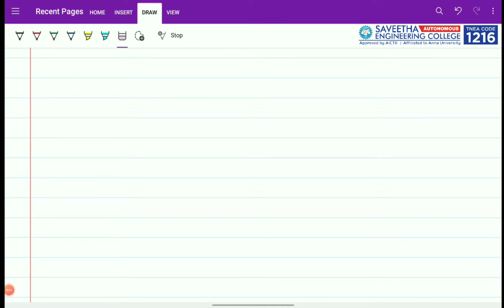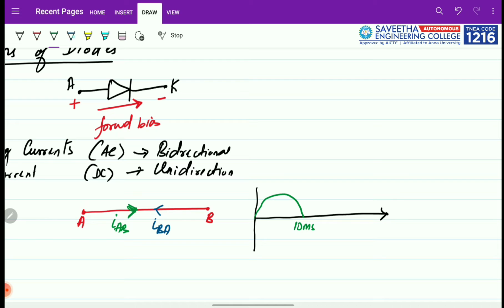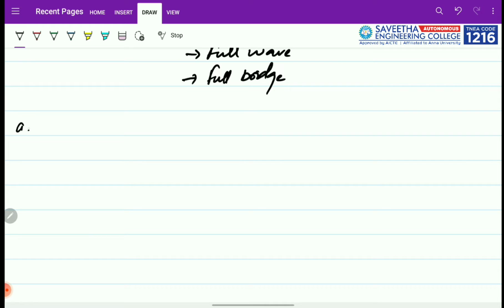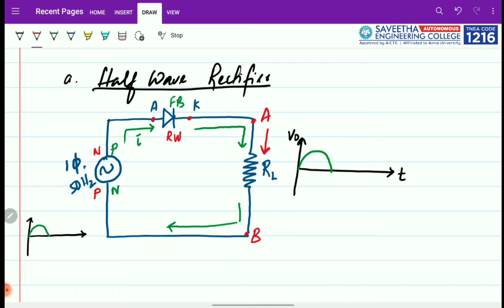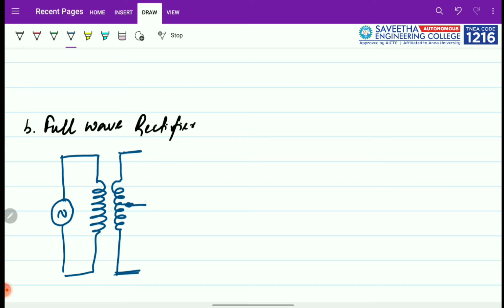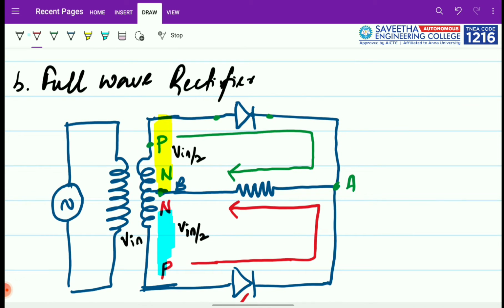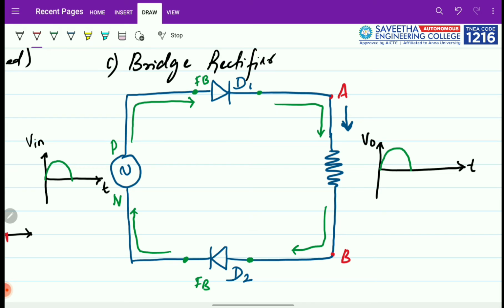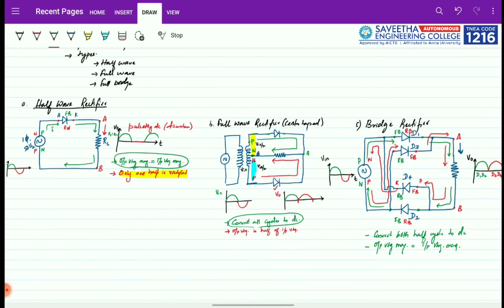Applications of PN diodes | Er. Max Savio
This video lecture describes the applications of PN diodes. This lecture includes,
1. Half bridge rectifier
2. Full bridge rectifier
3. Bridge rectifier